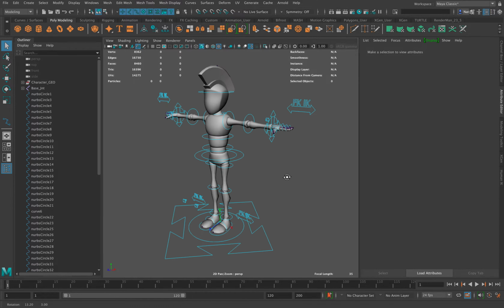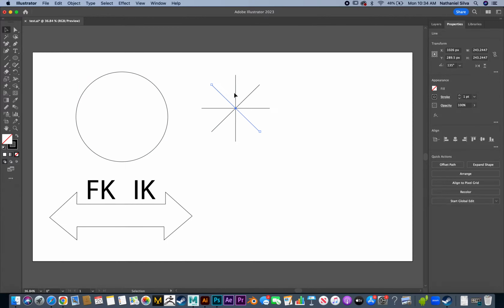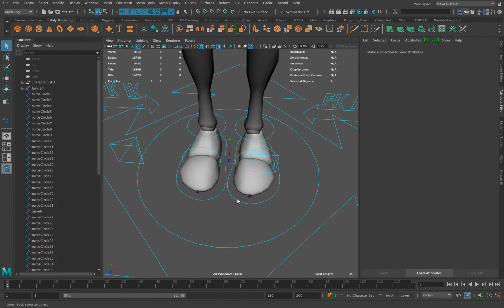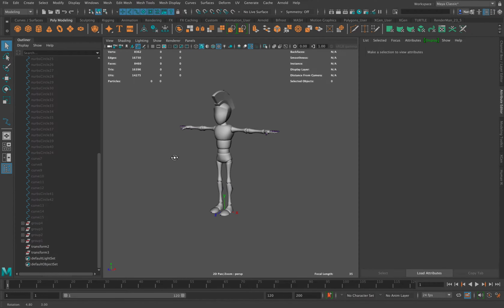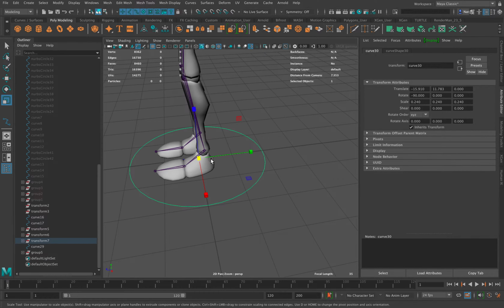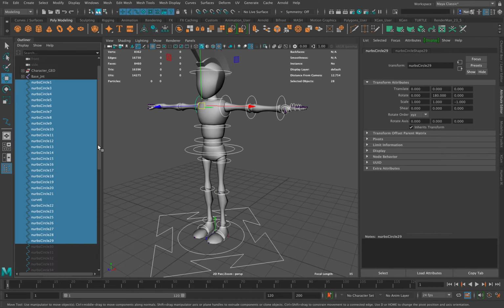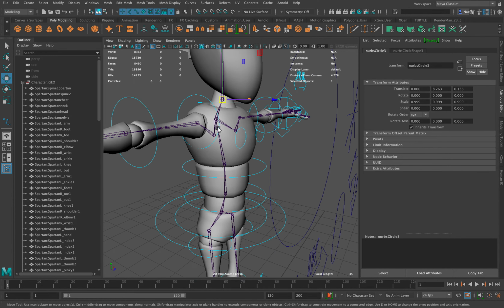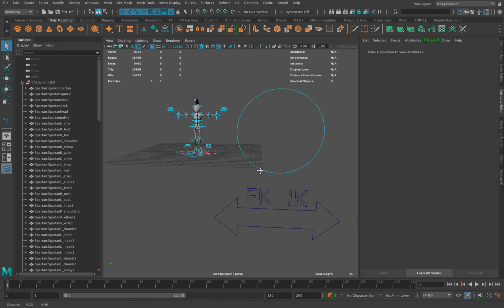Creating controls for Maya using Adobe Illustrator.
Using Adobe illustrator to create controls for Maya.